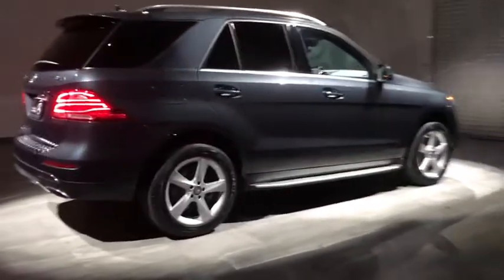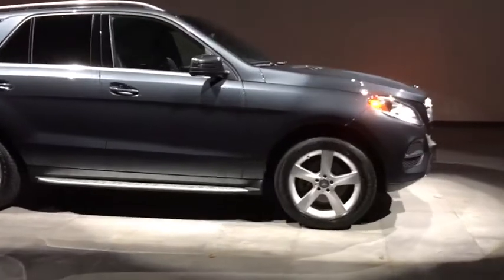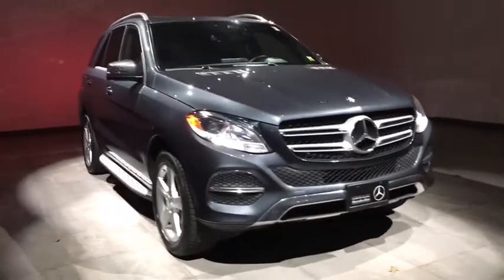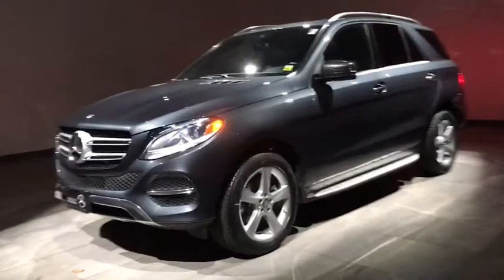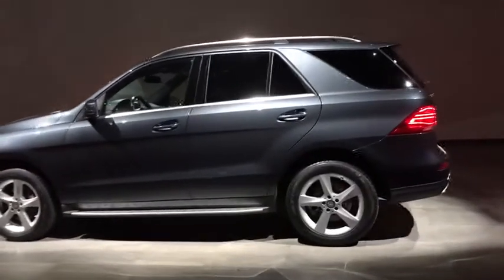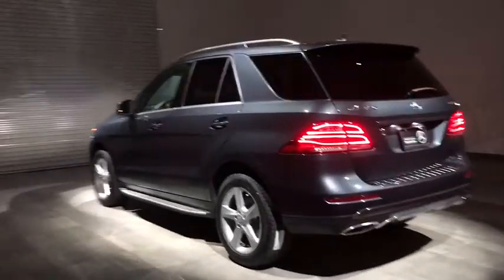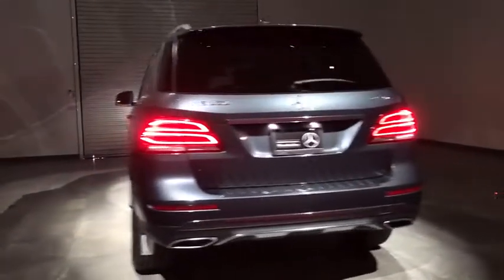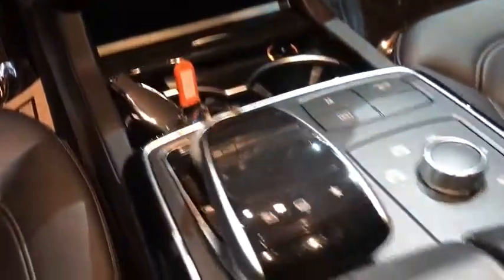2016 Mercedes-Benz GLE Walk-Around Rockville Centre, Nassau, Long Island, New York, Queens, NY LR119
2016 Mercedes-Benz GLE Walk-Around
2016 Mercedes-Benz GLE GLE 350 - Stock#: LR1194 - VIN#: 4JGDA5HB2GA694045

WHEELS: 19 5-SPOKE (STD), REARVIEW CAMERA, PRE-WIRING FOR REAR SEAT ENTERTAINMENT -inc: power headrest in front passenger seat, PREMIUM PACKAGE -inc: Radio: COMAND System w/Navigation, 8 high resolution LCD screen w/3D map views, enhanced voice control system, 10GB music register, single disc CD/DVD player, Gracenote album information including cover art, SD card slot, SiriusXM traffic and SiriusXM weather w/3-year subscription, 115V AC Power Outlet, Single DVD Player, KEYLESS GO, SIRIUS XM Satellite Radio, SiriusXM real-time traffic and SiriusXM weather (w/6 month trial), Navigation Updates For 3 Years, Region Coding, LANE TRACKING PACKAGE CODE -inc: Lane Tracking Package Code, Blind Spot Assist, Lane Keeping Assist, HEATED MULTIFUNCTION STEERING WHEEL, HARMAN/KARDON LOGIC 7 SURROUND SOUND SYSTEM, BRUSHED ALUMINUM RUNNING BOARDS, BLACK FABRIC HEADLINER, ANTHRACITE POPLAR WOOD TRIM -inc: a wood cover over cupholders. This Mercedes-Benz GLE has a strong Premium Unleaded V-6 3.5 L/213 engine powering this Automatic transmission.*These Packages Will Make Your Mercedes-Benz GLE GLE 350 The Envy of Your Friends *.* Visit Us Today *Stop by Mercedes-Benz of Rockville Centre located at 650 Sunrise Highway, Rockville Center, NY 11570 for a quick visit and a great vehicle!*Full Documentation!*Click on the Auto iPacket link for Vehicle Window Sticker and other documents.
PREMIUM PACKAGE  -inc: Radio: COMAND System w/Navigation  8 high resolution LCD screen w/3D map views  enhanced voice control system  10GB music register  single disc CD/DVD player  Gracenote album information including cover art  SD card slot  SiriusXM traffic and SiriusXM weather w/3-year subscription  115V AC Power Outlet  Single DVD Player  KEYLESS GO  SIRIUS XM Satellite Radio  SiriusXM real-time traffic and SiriusXM weather (w/6 month trial)  Navigation Updates For 3 Years  Region Coding,LANE TRACKING PACKAGE CODE  -inc: Lane Tracking Package Code  Blind Spot Assist  Lane Keeping Assist,BRUSHED ALUMINUM RUNNING BOARDS,ANTHRACITE POPLAR WOOD TRIM  -inc: a wood cover over cupholders,HARMAN/KARDON LOGIC 7 SURROUND SOUND SYSTEM,BLACK FABRIC HEADLINER,HEATED MULTIFUNCTION STEERING WHEEL,REARVIEW CAMERA,WHEELS: 19 5-SPOKE  (STD),PRE-WIRING FOR REAR SEAT ENTERTAINMENT  -inc: power headrest in front passenger seat,All Wheel Drive,Power Steering,ABS,4-Wheel Disc Brakes,Brake Assist,Aluminum Wheels,Tires - Front Performance,Tires - Rear Performance,Temporary Spare Tire,Sun/Moonroof,Generic Sun/Moonroof,Heated Mirrors,Power Mirror(s),Integrated Turn Signal Mirrors,Power Folding Mirrors,Rear Defrost,Privacy Glass,Intermittent Wipers,Variable Speed Intermittent Wipers,Rain Sensing Wipers,Rear Spoiler,Remote Trunk Release,Power Liftgate,Power Door Locks,Daytime Running Lights,Automatic Headlights,AM/FM Stereo,CD Player,HD Radio,MP3 Player,Steering Wheel Audio Controls,Auxiliary Audio Input,Bluetooth Connection,Power Driver Seat,Power Passenger Seat,Bucket Seats,Heated Front Seat(s),Driver Adjustable Lumbar,Seat Memory,Pass-Through Rear Seat,Rear Bench Seat,Adjustable Steering Wheel,Trip Computer,Power Windows,Telematics,Leather Steering Wheel,Keyless Entry,Universal Garage Door Opener,Cruise Control,Climate Control,Multi-Zone A/C,Premium Synthetic Seats,Auto-Dimming Rearview Mirror,Driver Vanity Mirror,Passenger Vanity Mirror,Driver Illuminated Vanity Mirror,Passenger Illuminated Visor Mirror,Floor Mats,Cargo Shade,Mirror Memory,Security System,Engine Immobilizer,Traction Control,Stability Control,Front Side Air Bag,Tire Pressure Monitor,Driver Air Bag,Passenger Air Bag,Front Head Air Bag,Rear Head Air Bag,Passenger Air Bag Sensor,Knee Air Bag,Child Safety Locks